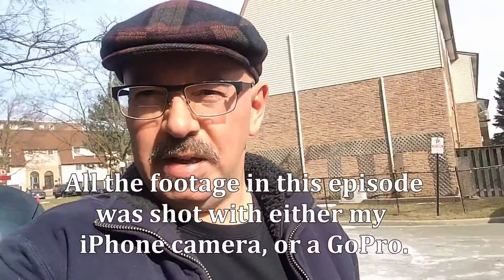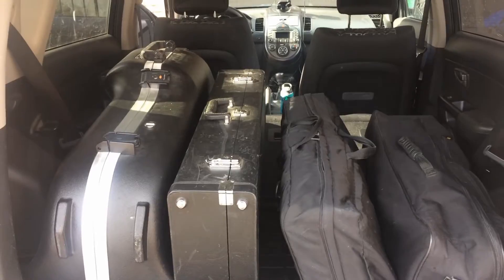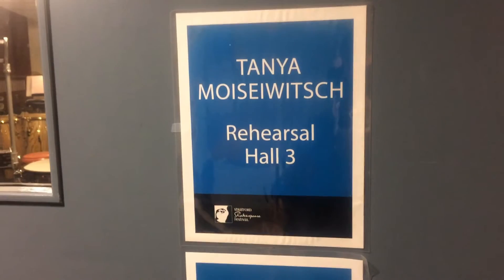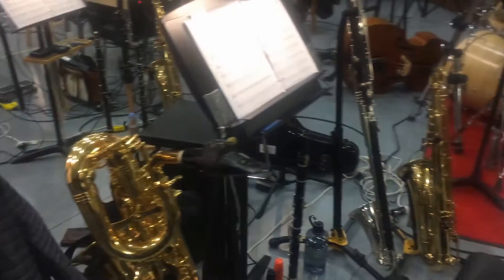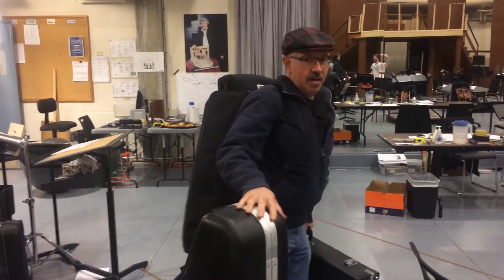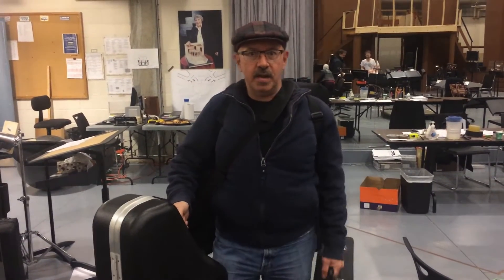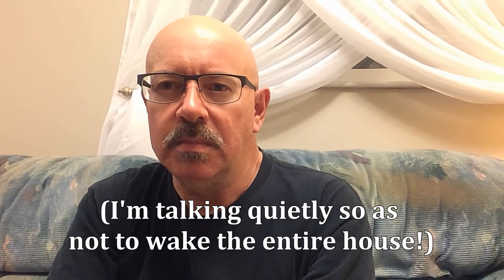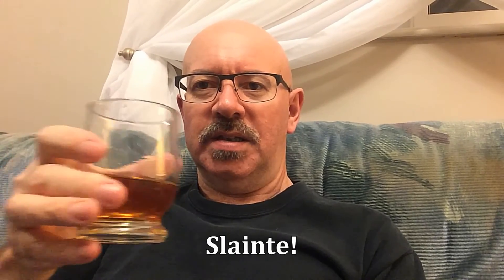Woodwind Doubling Eps 36 Road Trip to Stratford!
Join Merlin on a road trip to the Stratford Festival for the first rehearsal of Guys & Dolls.